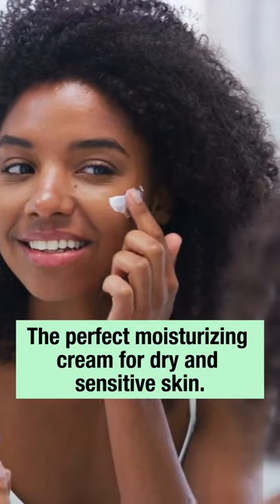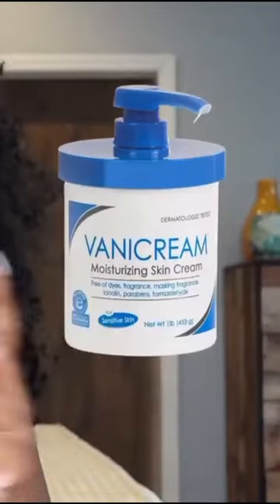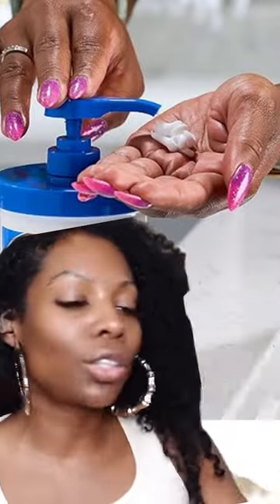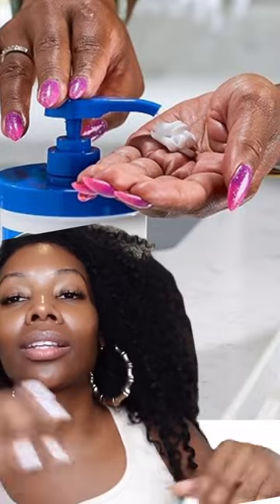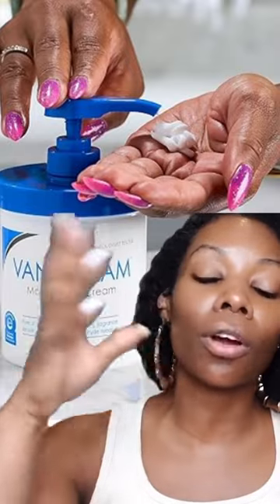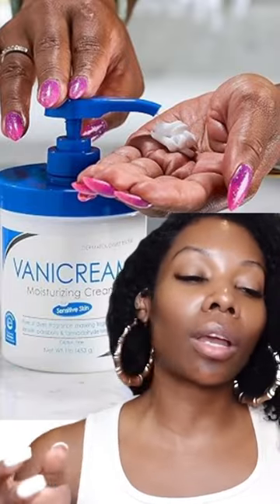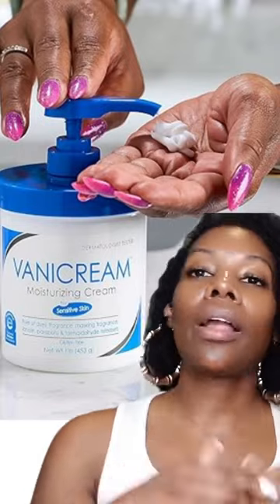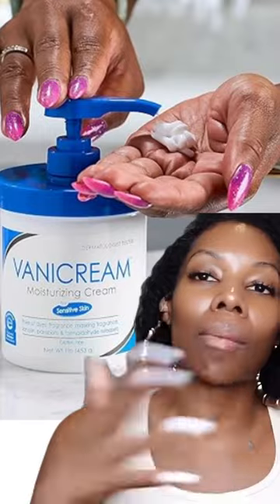A MUST HAVE Mild And Gentle Moisturizer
🛒 Products Mentioned:
Vanicream Moisturizing Skin Cream with Pump Dispenser -

★Activate your stem cells for hair growth:
• Activate your stem cells for hair growth - Thicken hair in your bald spots in 90 Days !!! Part 1
• Activate your stem cells for hair growth - Thicken hair in your bald spots in 90 Days !Part 2 (demo)

Hey Baddies !

Many of you are asking me for product recommendations and I promise you I will do my due diligence and research to provide you with the best product recommendations. I do not want to recommend anything I haven’t personally used or read the package insert to understand the efficacy and safety of the products. That said please stay tuned as I will be releasing all product recommendations and info directly on my website so you guys can find everything I talk about in my videos in a one-stop shop so I don’t send you on a scavenger hunt for these products.

and I will let you know once ALL my product recommendations from every video are uploaded so you can shop!

🔶 Identify the root of your hair loss, and start your healthy hair journey.

🔶 Hairscripts Store Coming Soon

🔶 ABOUT HAIRSCRIPTS

Although all of the information presented in this video is based on reliable and factual research and personal experience, this video content has been made available for informational and educational purposes only.

It is not intended to be a substitute for professional medical advice, diagnosis, or treatment. Always seek the advice of your physician or other qualified health provider with any questions you may have regarding a medical condition.

Never disregard professional medical advice or delay in seeking it because of something you have seen on this channel.